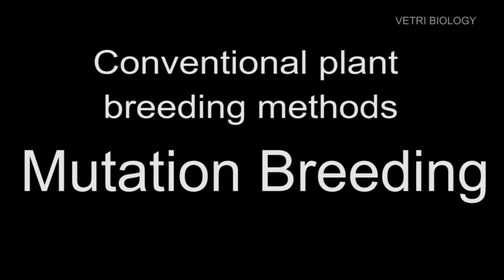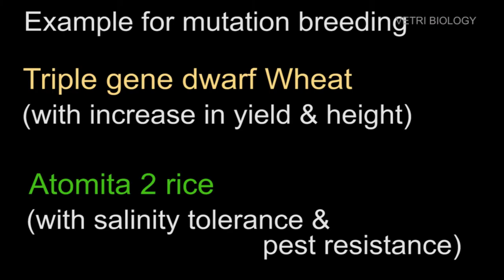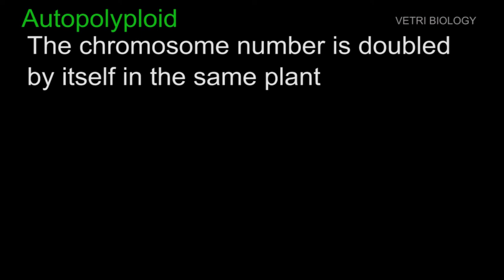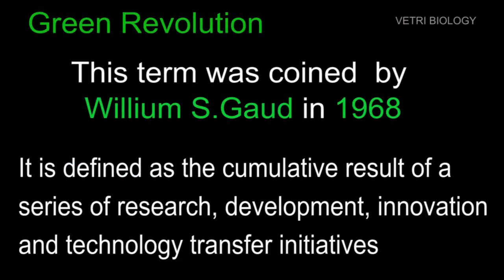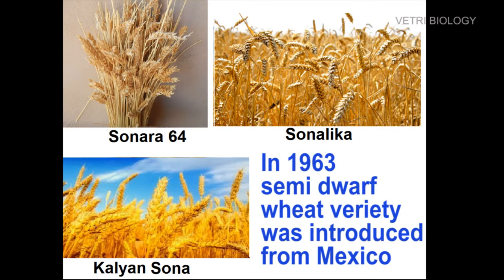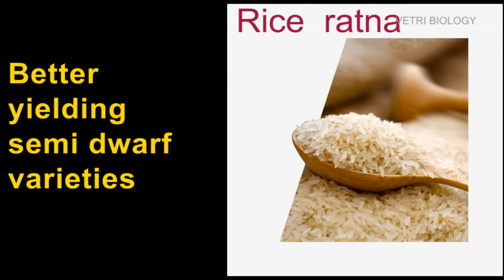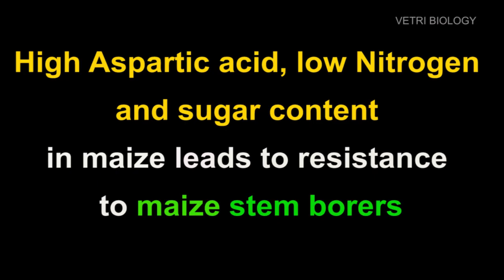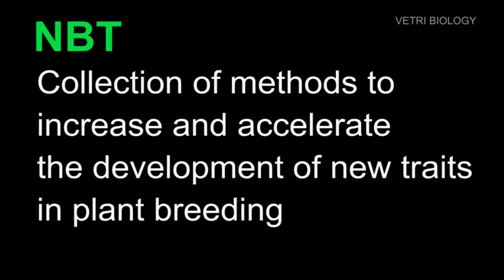12th Mutation, Polyploid, Green revolution & Modern plant breeding methods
12th Mutation, Polyploid, Green revolution & Modern plant breeding methods